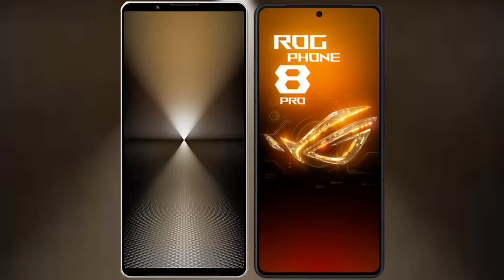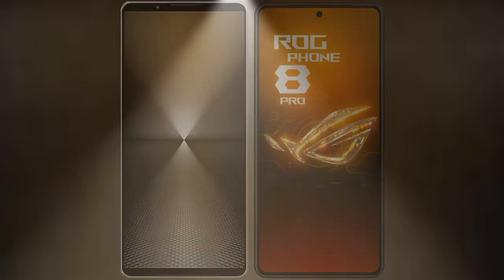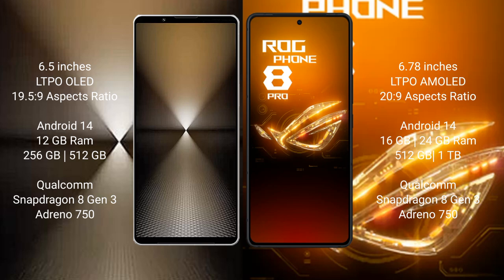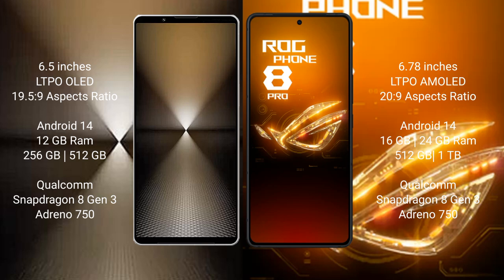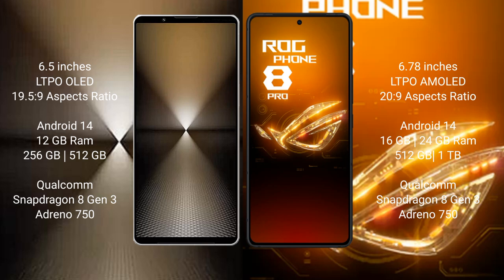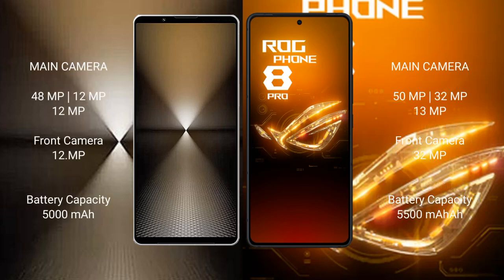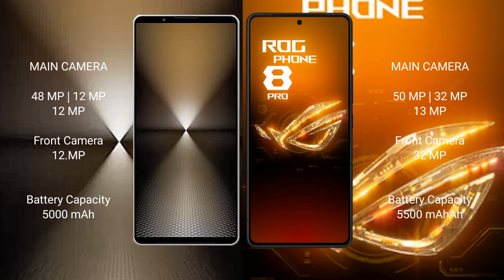Sony Xperia 1 VI vs Asus ROG Phone 8 Pro Review